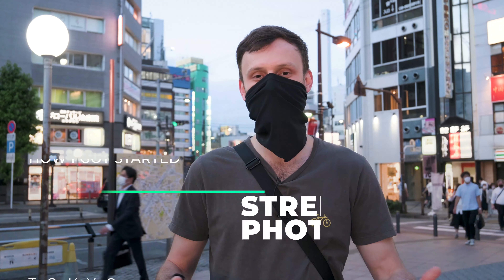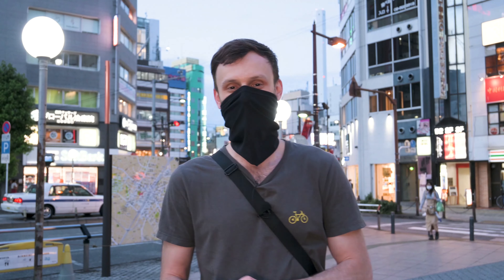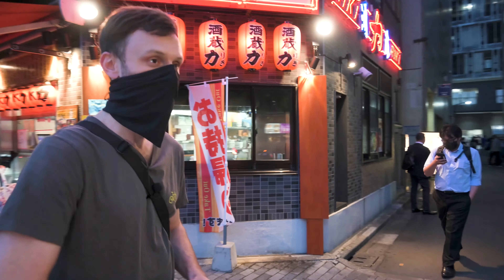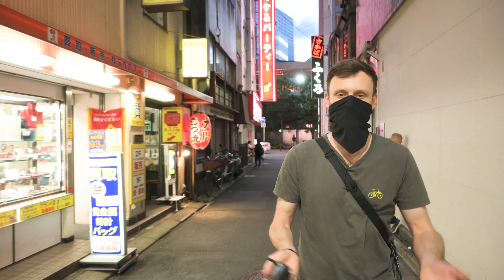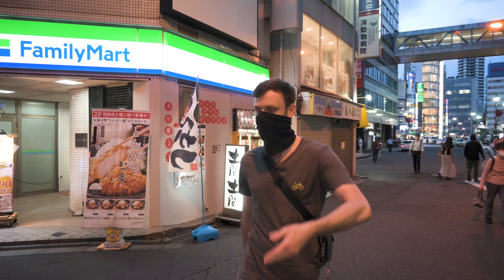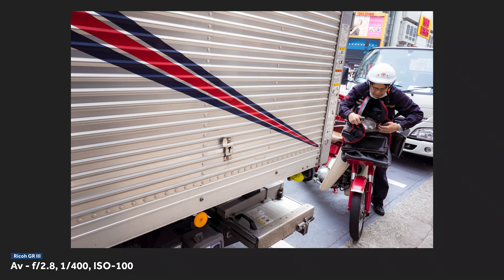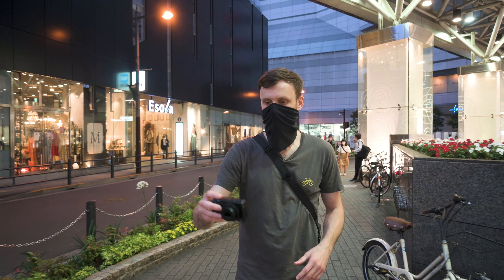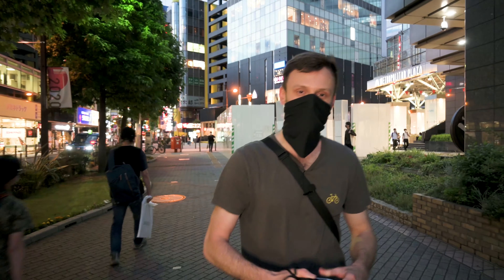How I Got Started in Street Photography featuring Lukasz Palka | RICOH GR III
Join Lukasz Palka from @EYExplore as he journeys through the Ikebukuro district in Tokyo and explains how he first got into Street Photography.

You can follow along with the hashtag shootGR_Tokyo on Instagram which is part of GR Cities. This is where GR photographers from all around the world adding their own city hashtags and sharing their images - which will hopefully allow us to create meetups in the future!

Help us out by sharing this channel if you know others who may be interested.